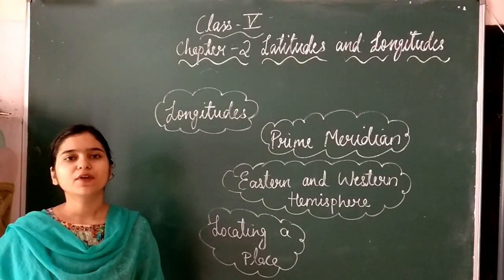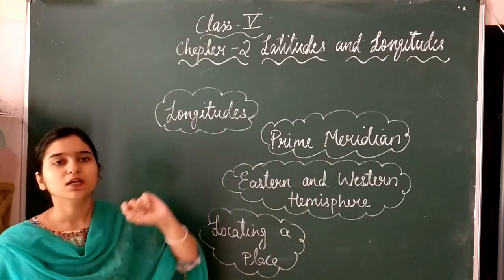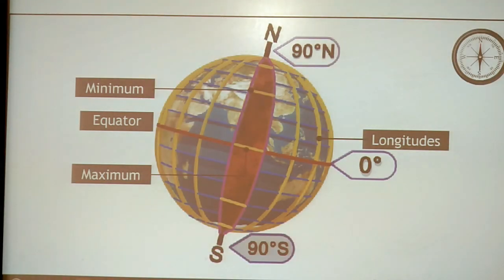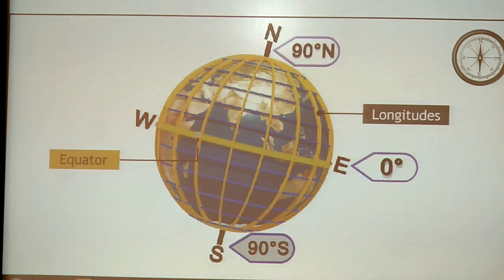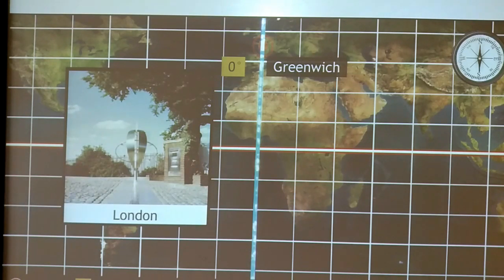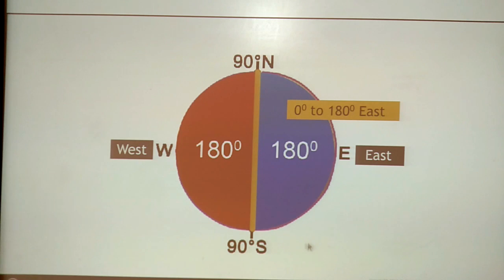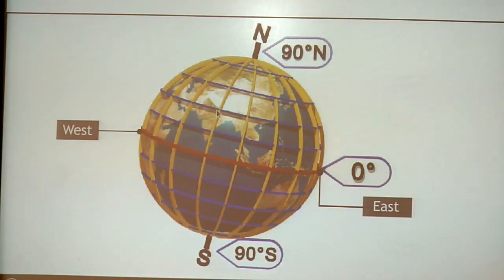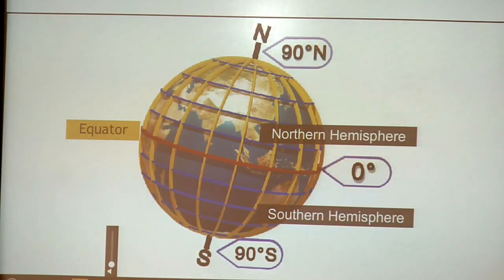CLASS 05 || SOCIAL STUDIES || CHAPTER 2 || LATITUDES AND LONGITUDES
Topics explained:-
Longitudes
Locating a place